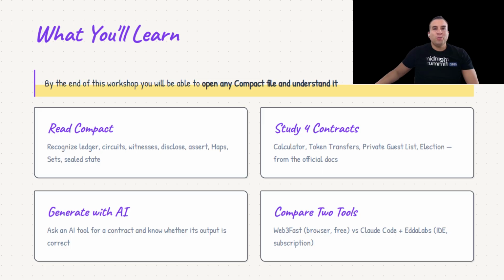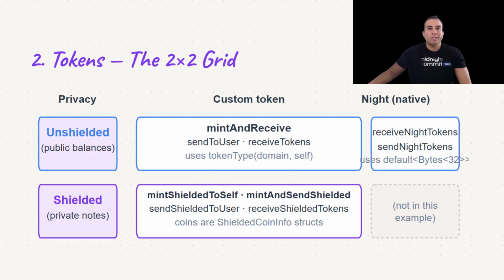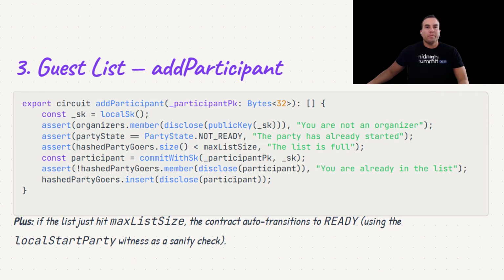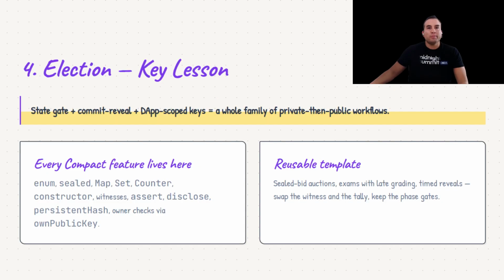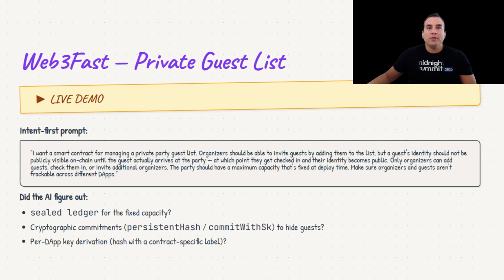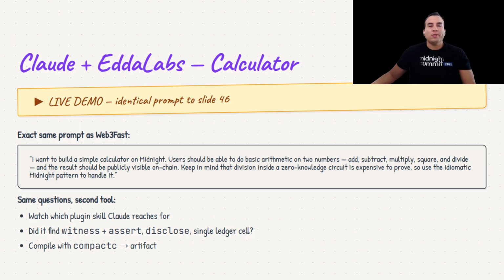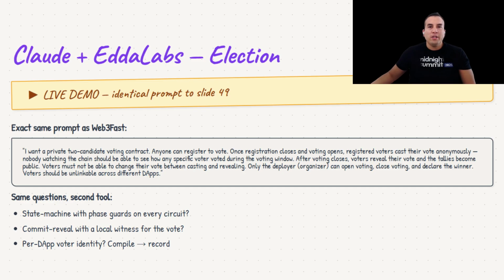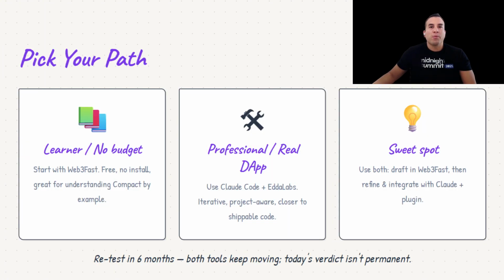Reading Compact + AI Contract Generation on Midnight | Workshop Episode 3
In Episode 3 of the Midnight Developer Workshop series, we do two things. First, we learn how to read a Compact smart contract — every variable, every circuit, every feature. Then we put two AI tools to the test: we ask each of them to generate the same four reference contracts, watch them do it live, and then hand out a report card with grades per criterion for each tool, per contract.

The four contracts come directly from the official Midnight docs and together cover every major Compact feature: ledger, sealed, witness, circuit, disclose, assert, Map, Set, Counter, persistentHash, commitWithSk, commit-reveal, and DApp-scoped identifiers. Each contract includes a visual schematic plus a variable-by-variable, circuit-by-circuit code walkthrough using the verbatim source from docs.midnight.network. We also cover common pitfalls and the ownPublicKey vs getDappPublicKey distinction.

The two AI tools we compare:
- Web3Fast — browser-based, free, accessible to anyone
- Claude Code + EddaLabs Midnight plugin — local IDE, subscription-gated, with curated Midnight context via four skills.

Both tools receive identical prompts. We evaluate first outputs only, no follow-up iterations. Web3Fast outputs are compiled in the Compact Playground; Claude outputs are compiled with compactc to produce the deployable artifact. By the end, you'll be able to open any Compact file, understand every piece, and use AI to generate new contracts while knowing how to judge the output.